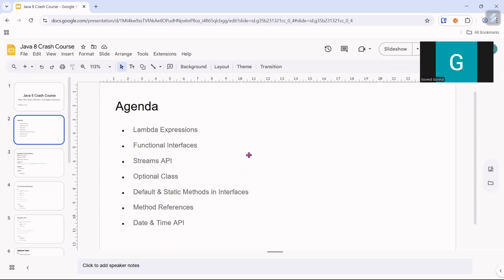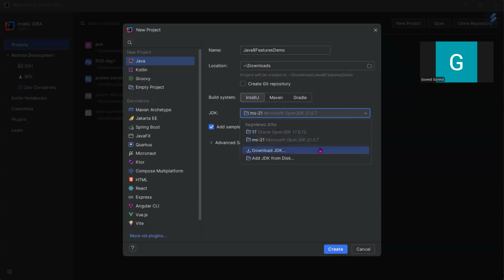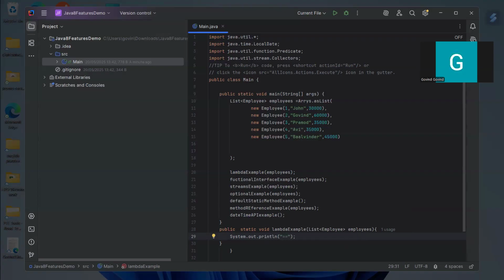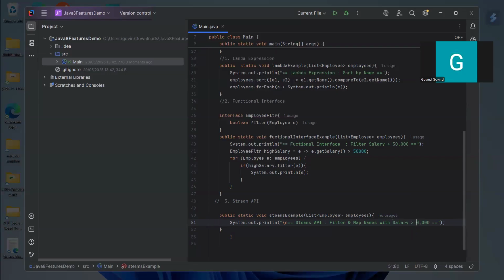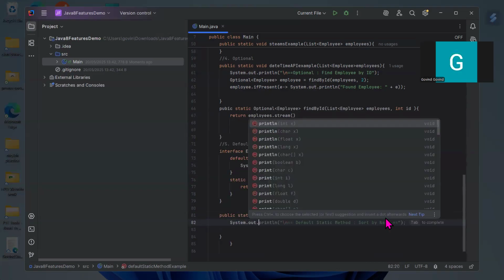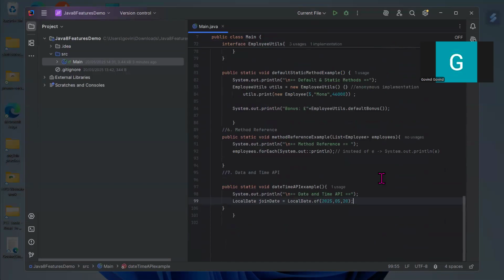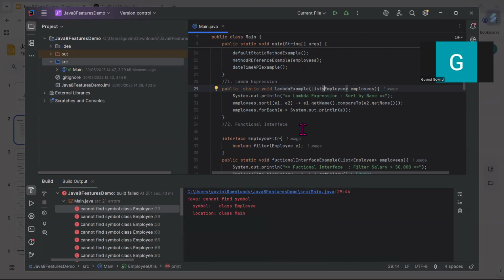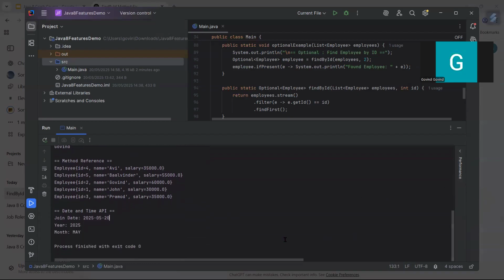📚 Java 8 Crash Course 2025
Welcome to the ultimate Java 8 to Latest playlist, your complete guide to mastering modern Java programming with real-time project-based tutorials. Whether you're starting with Java 8 or upgrading your skills to the latest versions like Java 17 or Java 21, this series covers it all — with line-by-line explanations, live IntelliJ coding, and real-world examples like Employee Management Systems.